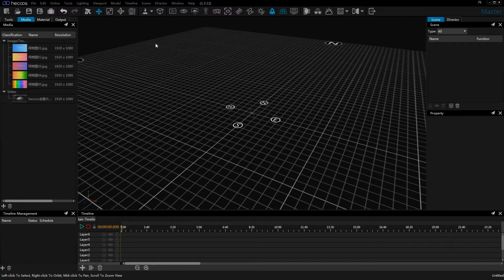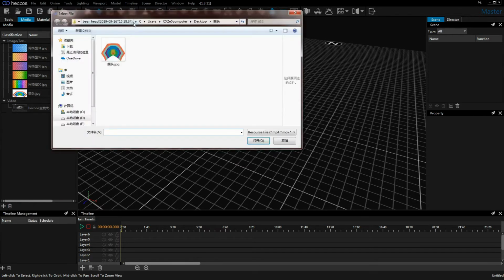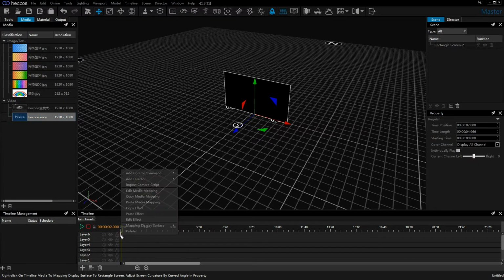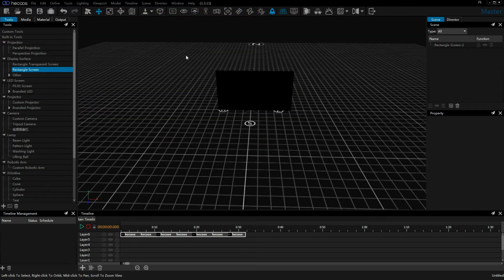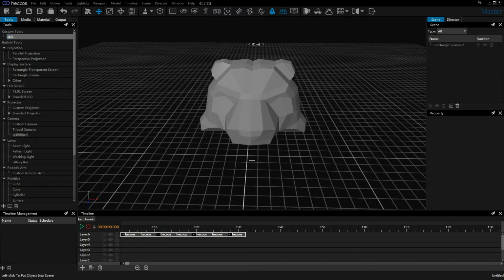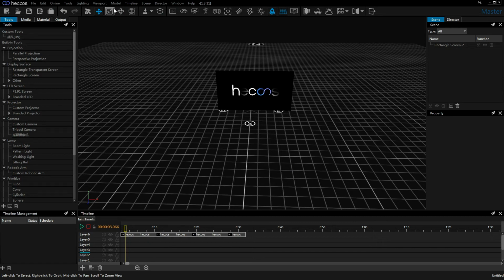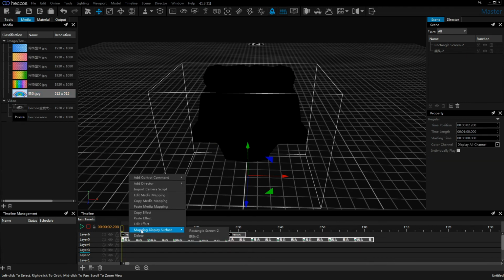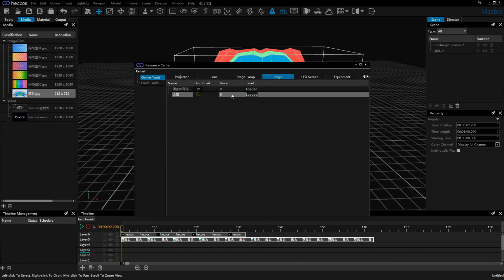hecoos studio Add Media & Model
Add Media & Model of hecoos studio

hecoos Studio is a 3D visualizer and project designer. Based on real-time rendering, hecoos studio can simulate stage, lighting, images in the 3D visualizer, performing a full event rehearsal combined with the timeline. At the same time, control projectors, LED screens, lighting fixtures, audio, machinery devices via hecoos Server (media server) to achieve seamlessly adaption between software designing and on-site execution.